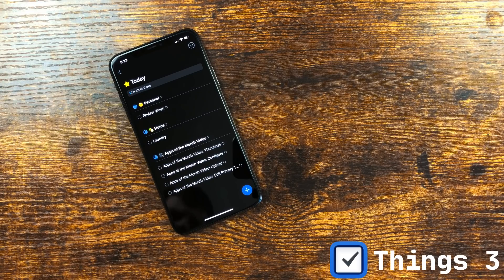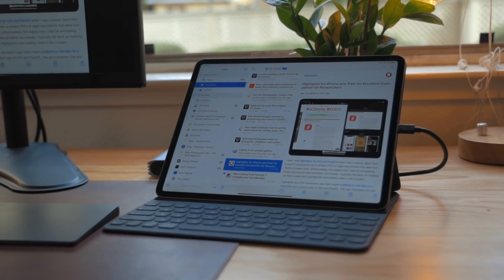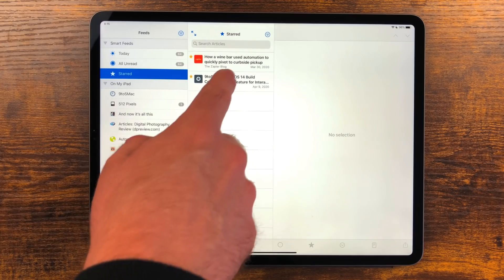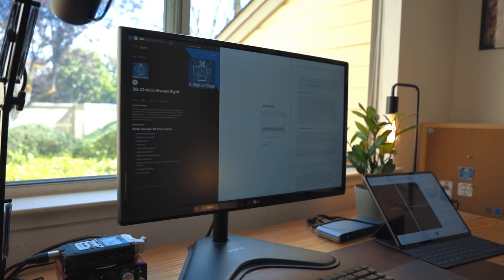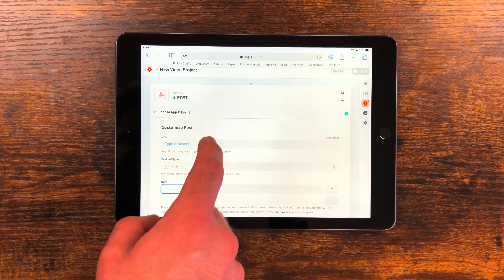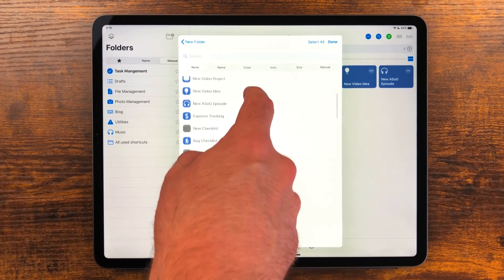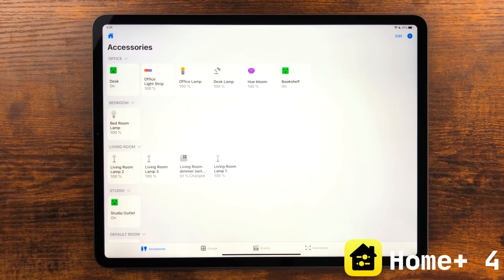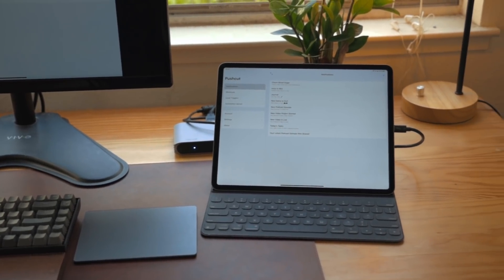New and Updated iPad Apps - Volume 1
Let’s talk about some new apps and updates.

## More Links

* [Twitter](Twitter.com/chris_lawley)
* [Instagram](Instagram.com/chrislawley_)